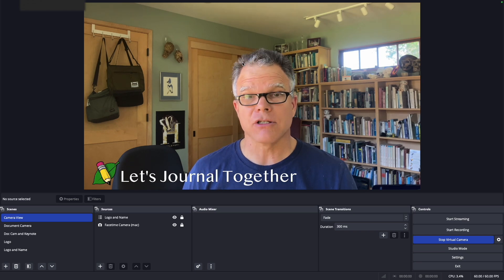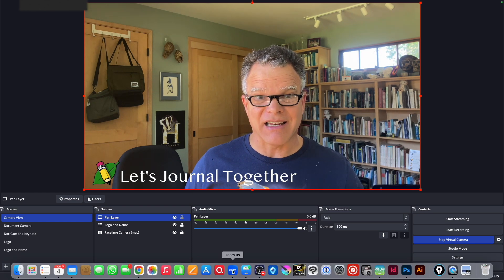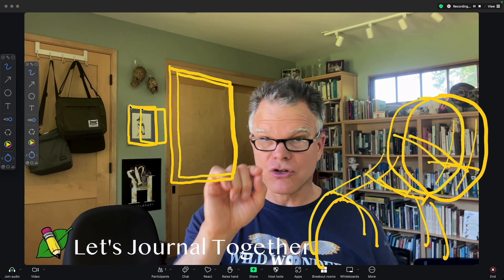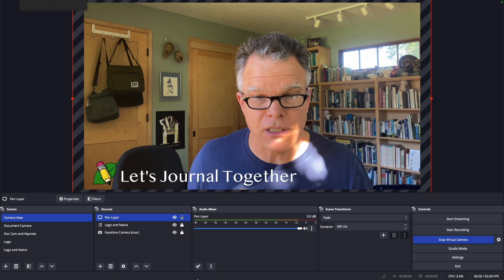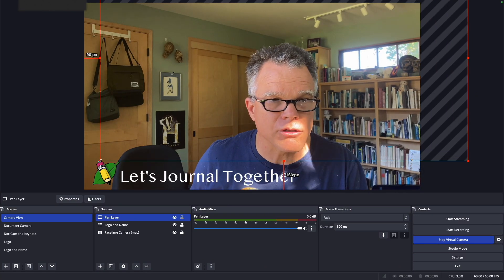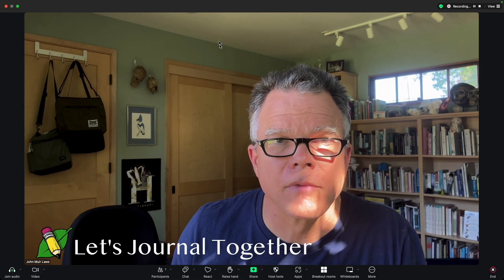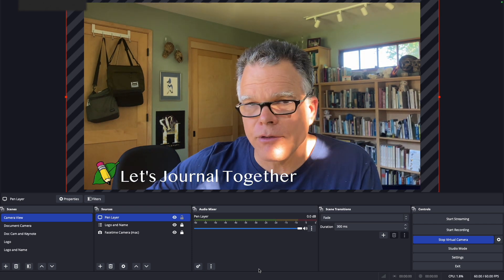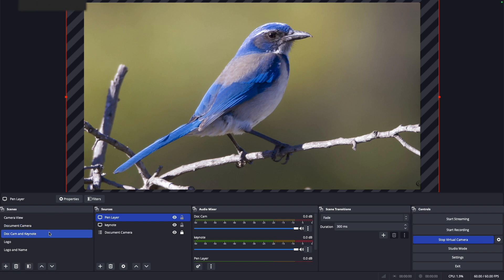How to use Screen Brush or Epic Pen with OBS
Learn how to use Screen Brush or Epic Pen with OBS in a Zoom or Teams meeting. Being able to draw on your screen is a great asset to teaching. With a little tweaking, you can use annotation software in your online presentation.